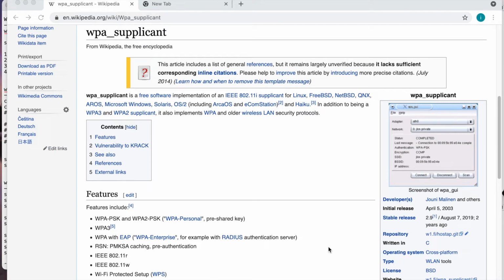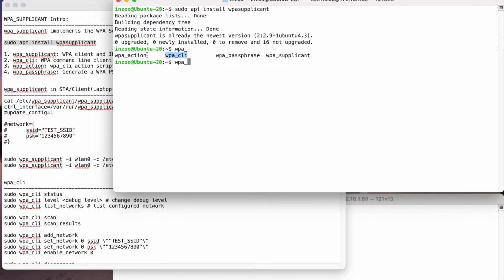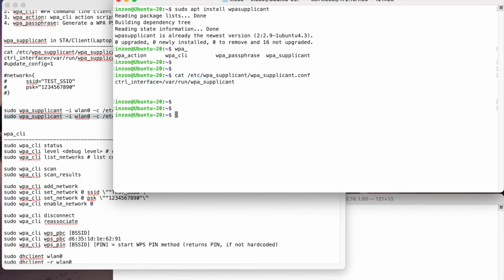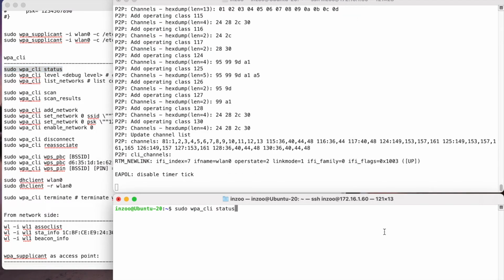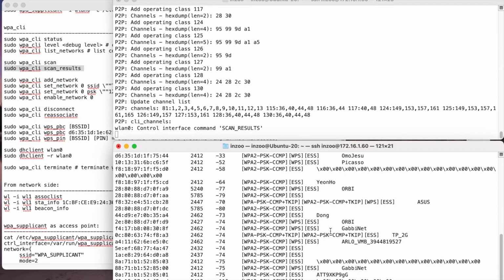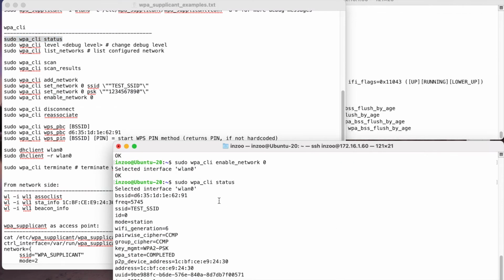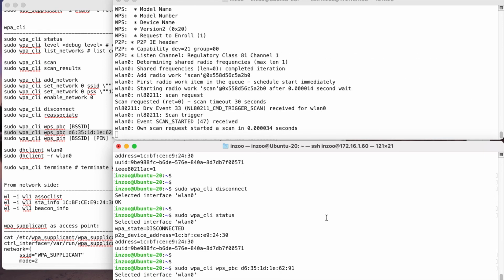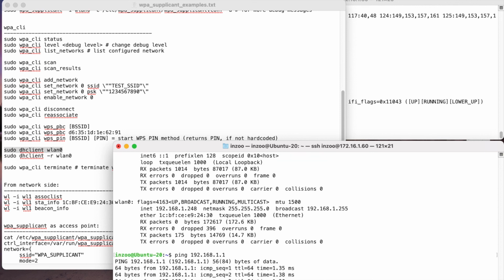wpa supplicant examples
This video shows how to associate with WiFi AP(Access Point) from Command Line using wpa_supplicant program.